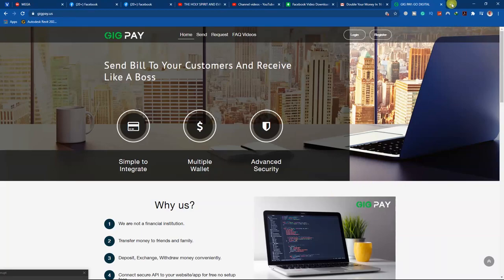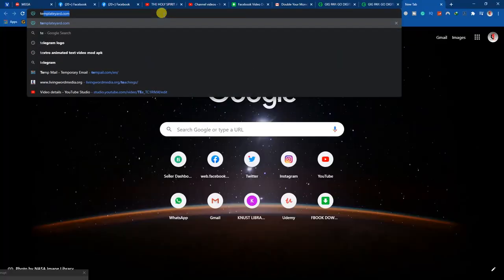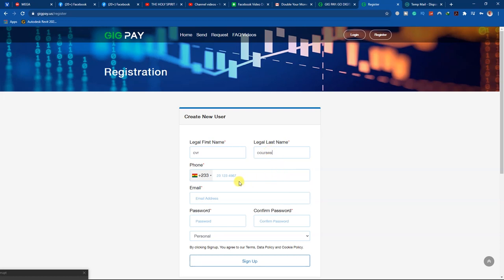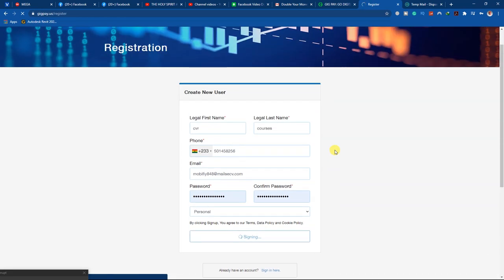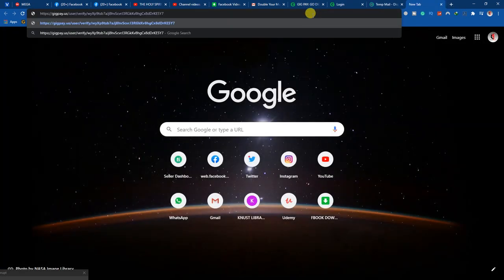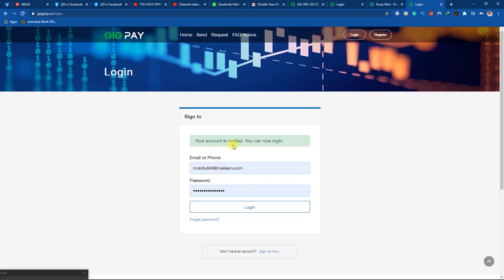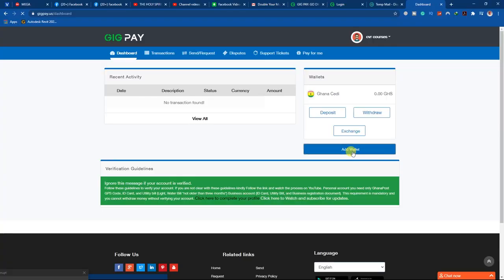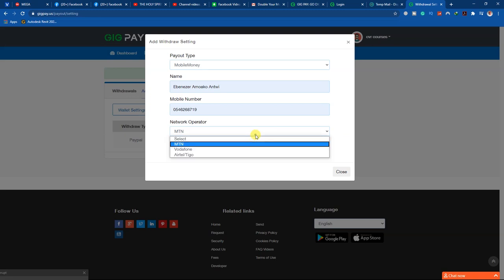HOW TO TRANFER PAYPAL MONEY TO MOBILE MONEY ACCOUNTS IN GHANA || PAYPAL FUNDS TO MTN MOBILE MONEY